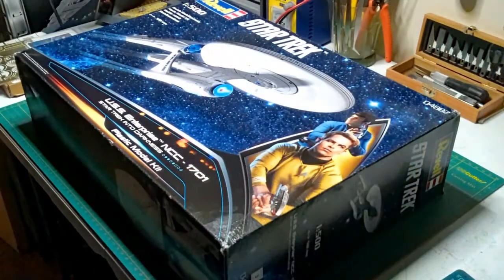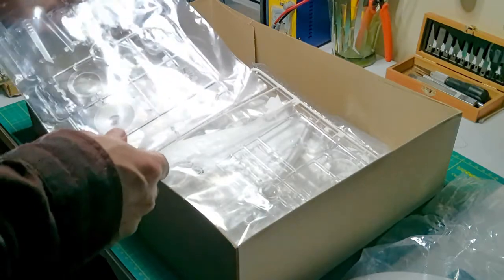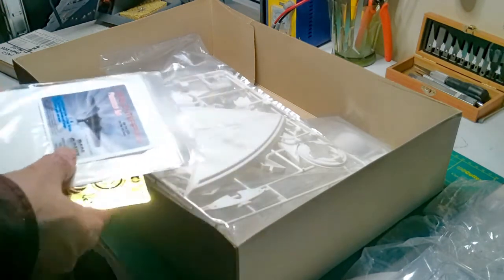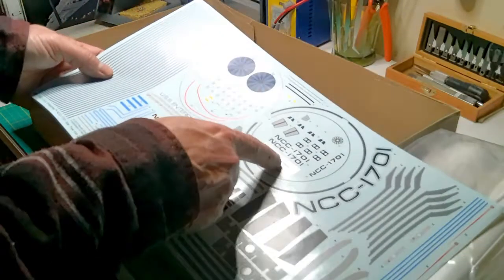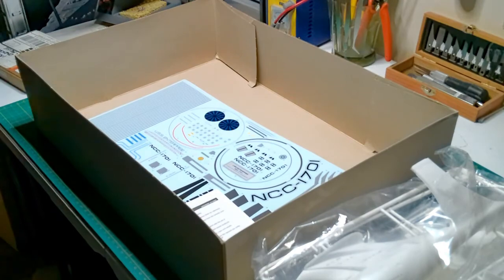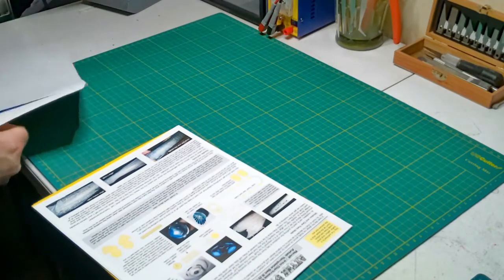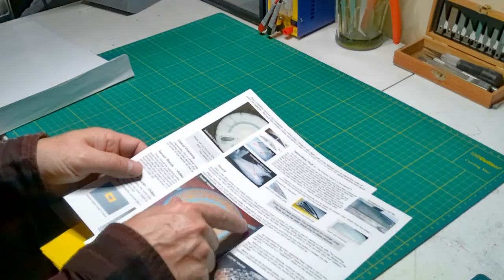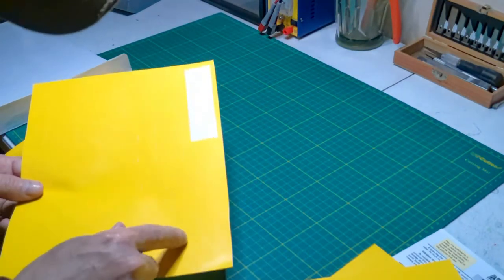REVELL 1/500 STAR TREK USS ENTREPRISE NCC-1701 (JJ- PRISE) UNBOXING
A look at the Revell 1/500 USS Enterprise or JJ-Prise from the 2013 movie INTO DARKNESS. I will take a look at the kit parts & show you some of the after market additions I will be adding on. I have ParaGrafix photo-etching, & will be aztecing the ship with Aztec Dummy mask set. I also have a lighting kit from Gary Hughes that I will be installing.